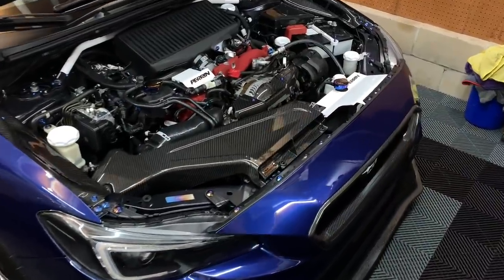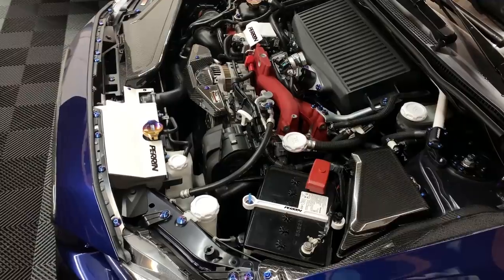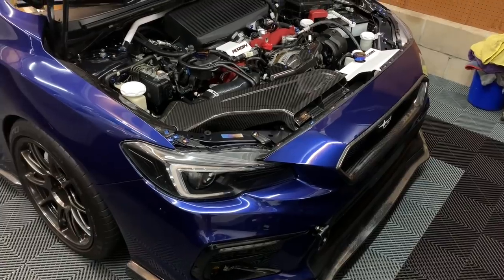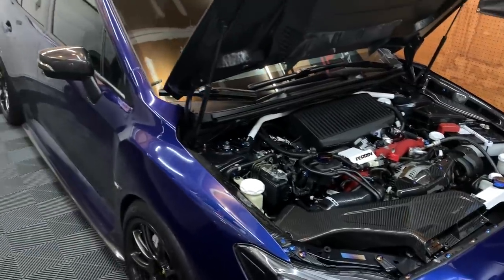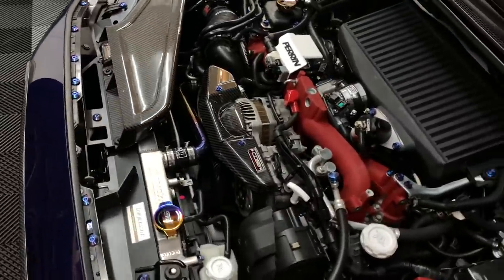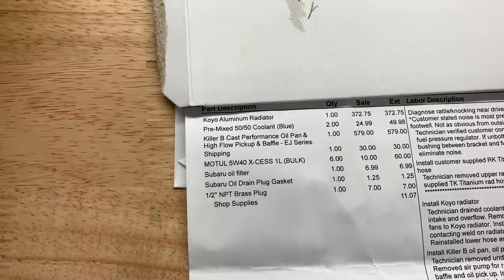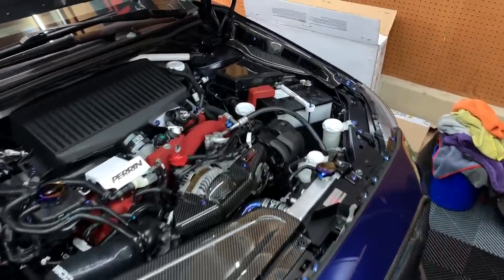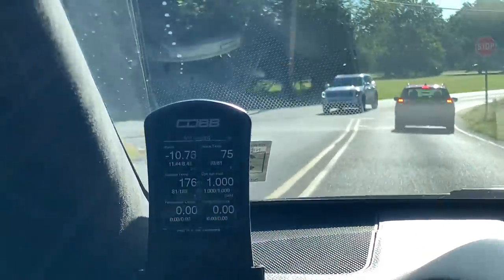Installing the Last 2 Reliability Mods on my STI | Koyorad, Killer B, and RK Titanium